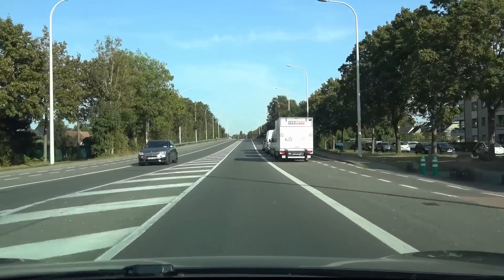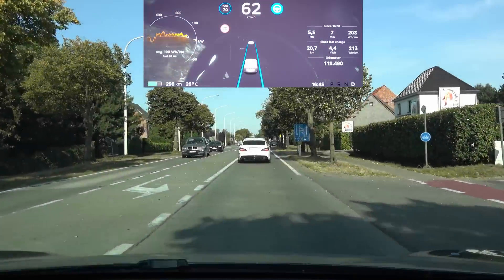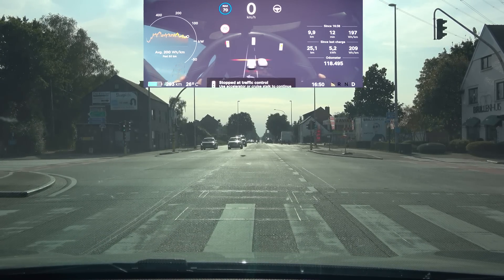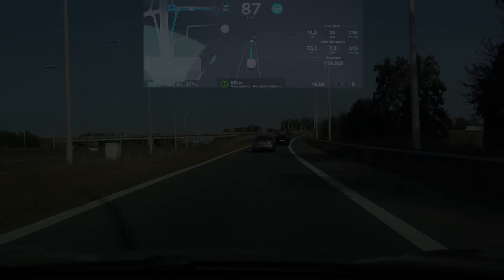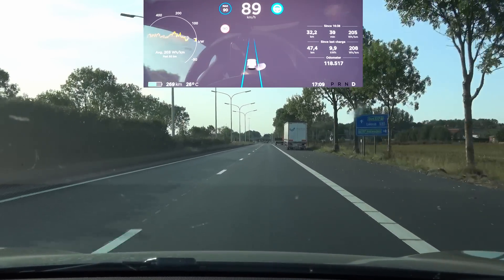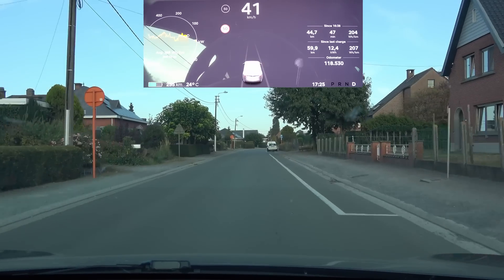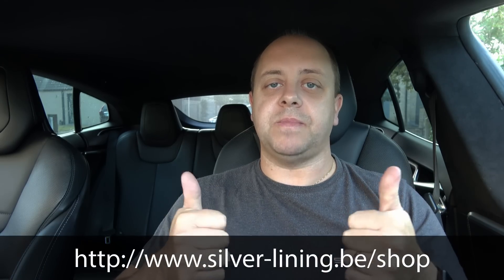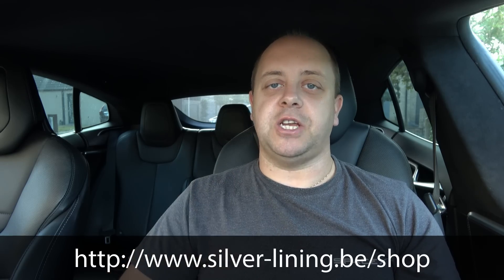AutoPilot 3.0: Update 2020.36.11 is just amazing!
Now that I have HW3 on my car, a whole new world of possibilities has opened for me. This update allows the car to stop for traffic lights and stop signs, but also apparently is able to start tackling roundabouts. This is just so amazing!

Now, there is still much more work to be done on those features, but it is another big step in the direction of FSD. I can't wait to get the promised AP rewrite deployed to my car as I have high expectations this will totally transform the car's behaviour and will introduce big improvement steps.